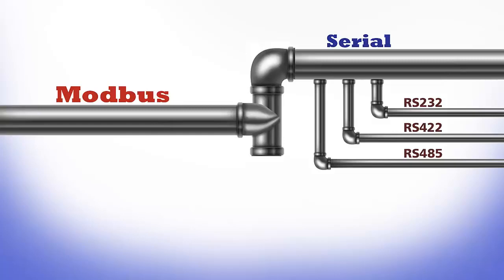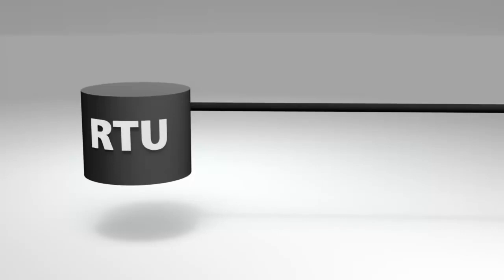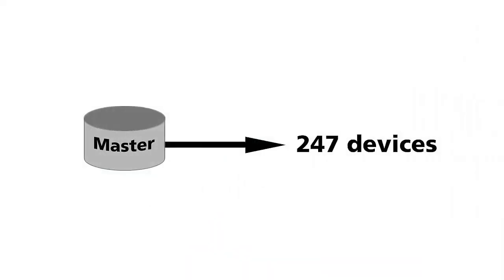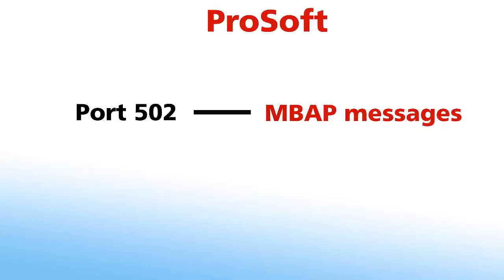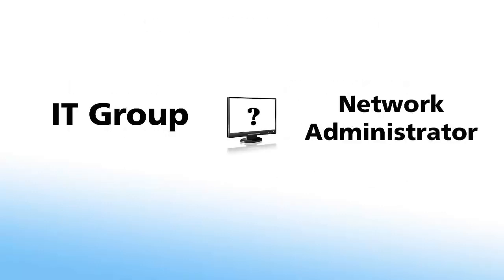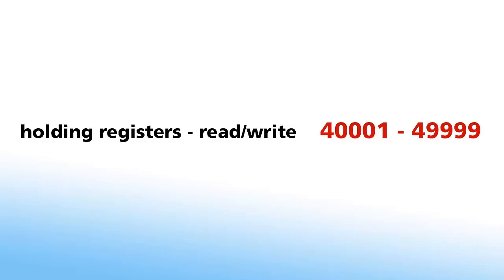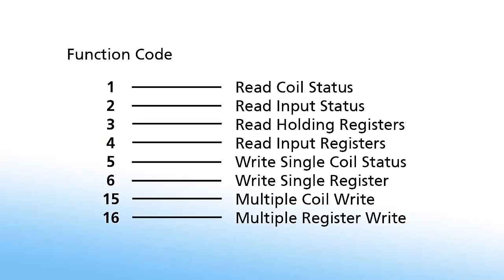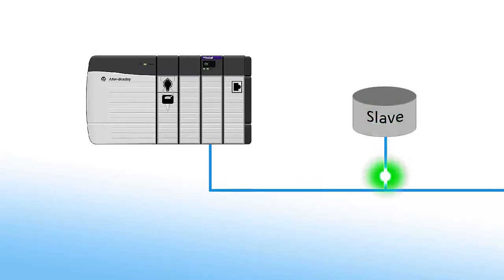Understanding Modbus Serial and TCP/IP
This tutorial teaches you about Modbus Serial and Modbus TCP/IP communications as well as Modbus addressing, data structures, function codes and physical network considerations. RS232, RS485, RS422 and Ethernet topologies are discussed.